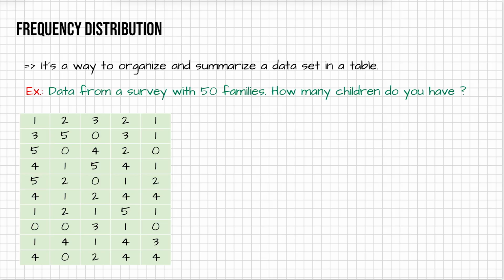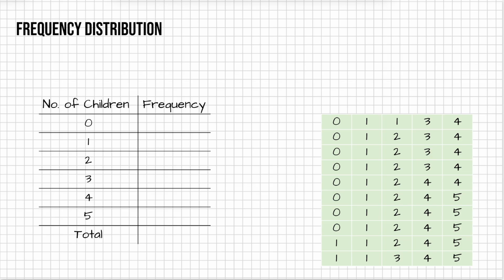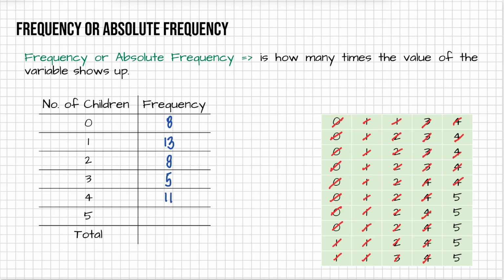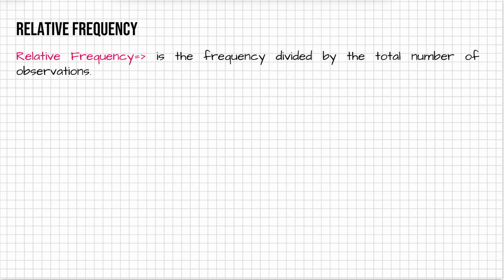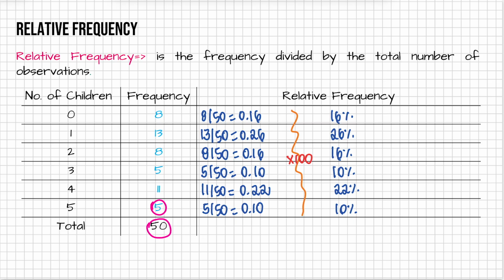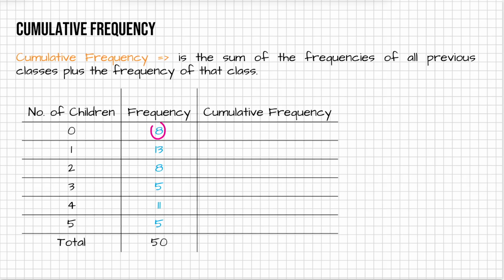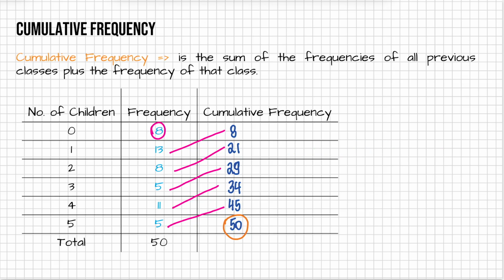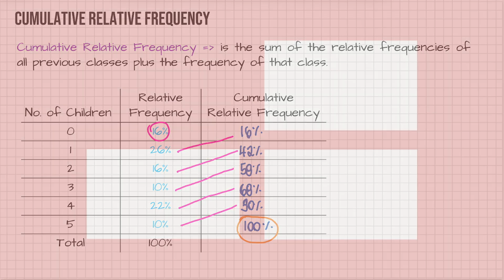Frequency Distribution Explained (Step by Step)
Learn how to organize a raw data set into a frequency distribution table step by step. We cover frequency (absolute frequency), relative frequency, cumulative frequency, and cumulative relative frequency — using a real example based on a 50-person survey about number of children — plus the quick checks you can use to make sure each calculation is correct.

📦 Planning to shop online on Amazon?

Chapters
0:00 - Intro
0:14 - Frequency
3:31 - Relative Frequency
5:25 - Cumulative Frequency
6:59 - Cumulative Relative Frequency